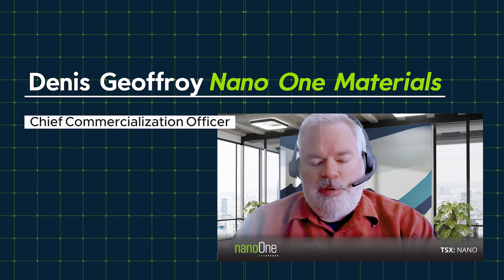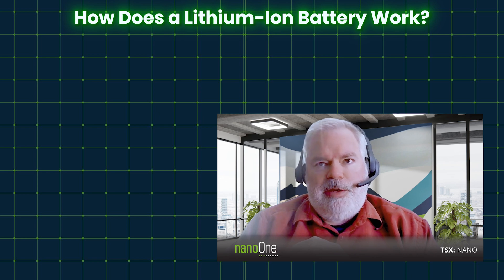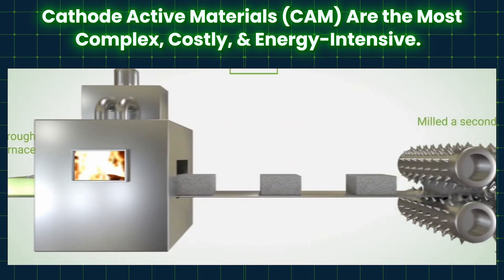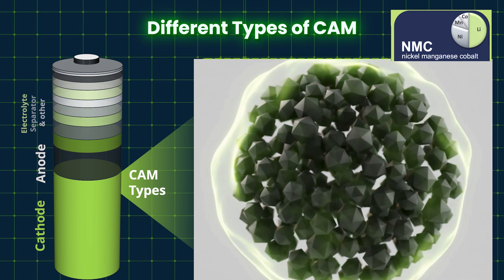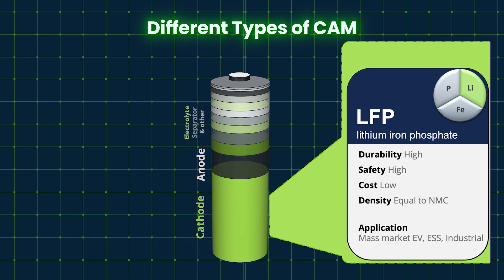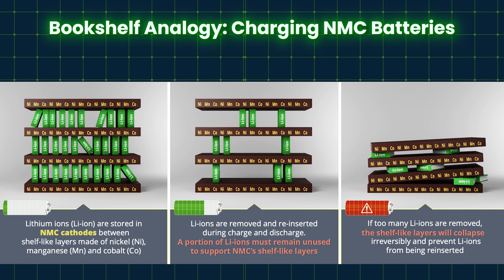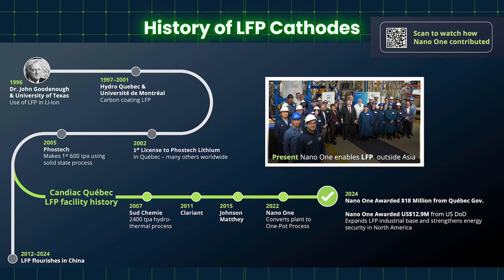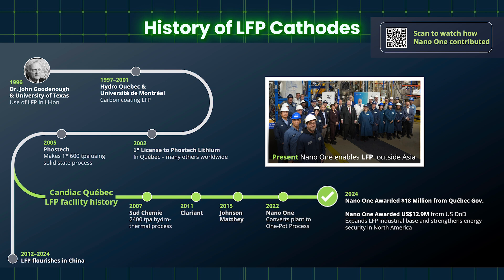Nano One Materials (TSX:NANO) - What’s Inside a Lithium-Ion Battery? Cathode Materials Explained.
Episode 1

This in-depth analysis explores the lithium-ion battery industry's critical transformation from premium NMC chemistry to mass-market LFP (Lithium Iron Phosphate) technology, featuring insights from Denis Geoffrey, Chief Commercialization Officer at Nano One Materials. With over 30 years of battery expertise, Geoffrey breaks down the fundamental differences between NMC and LFP cathode materials, explaining how LFP's superior safety, durability, and cost advantages (30-40% lower material costs) are driving a global shift that has already captured 60-70% market share in China. This technical deep-dive covers battery fundamentals, the critical importance of material purity, and why LFP's "bookshelf" structure provides game-changing stability compared to NMC's "house of cards" approach.

The conversation reveals how the original American-Canadian innovation (invented at UT Austin, perfected in Quebec) is returning to North America as governments prioritize supply chain security and automotive manufacturers focus on affordable EVs for mainstream adoption. Nano One Materials, operating the only full-scale LFP facility outside Asia, is uniquely positioned to capitalize on this reshoring trend with their revolutionary One-Pot manufacturing process that reduces costs by 30% while cutting energy use by 80% and eliminating toxic waste. This comprehensive analysis includes investment implications, market sizing ($150B+ by 2035), and the macro forces driving the democratization of electric vehicles through cost-competitive LFP technology.

00:00 - Introduction to Lithium-Ion Batteries
02:31 - Understanding Battery Components and Chemistry
05:33 - Cathode Materials: NMC vs. LFP
10:05 - The Evolution and Future of LFP Technology